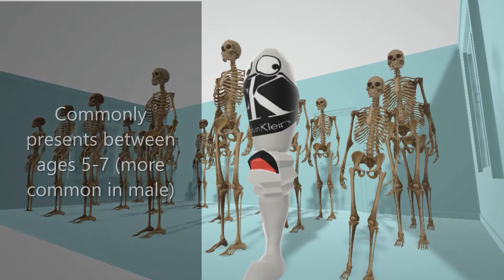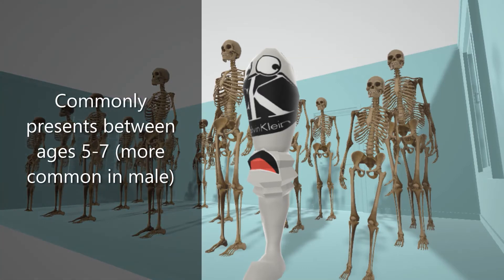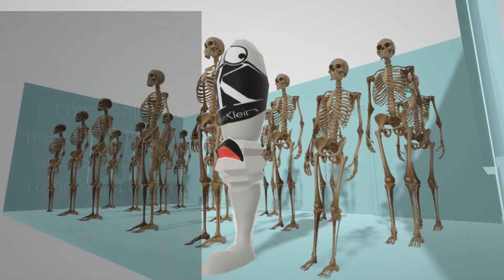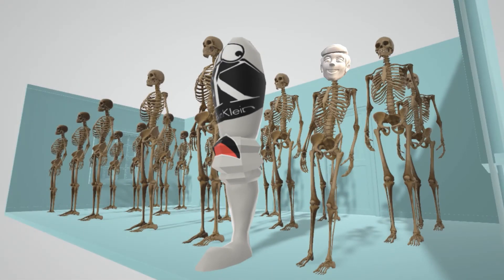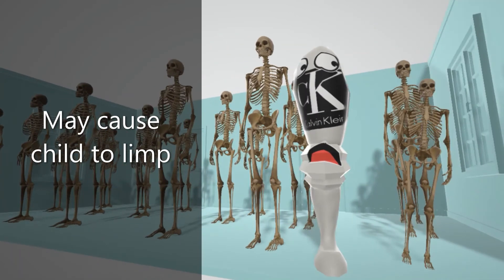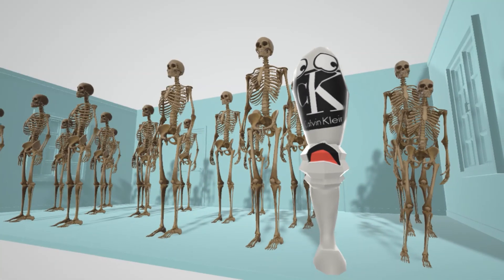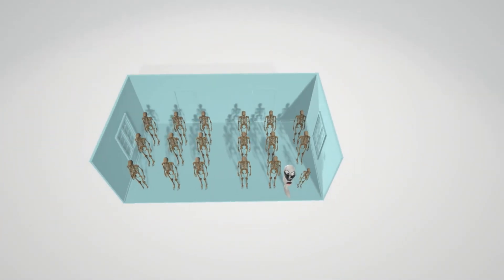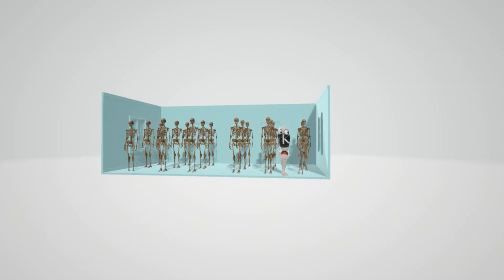Leg-Calve-Perthes Disease (Mnemonic for the USMLE)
Learn all about Leg-Calve-Perthes Disease in this super fun and memorable scene!!!